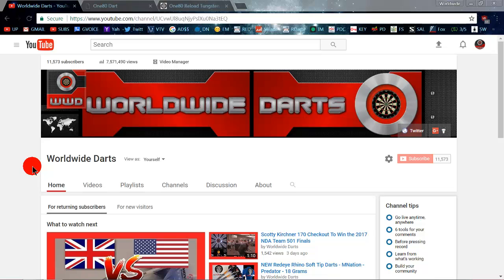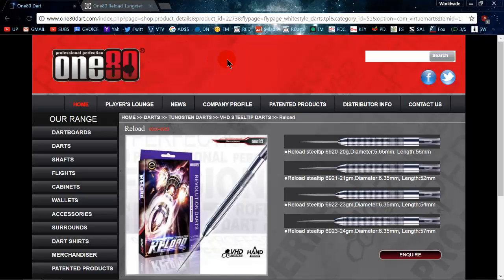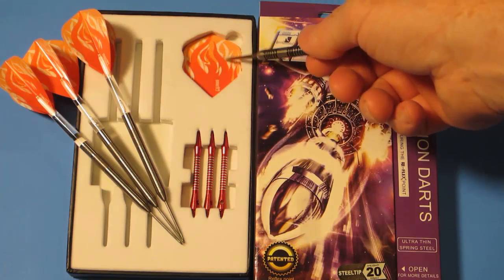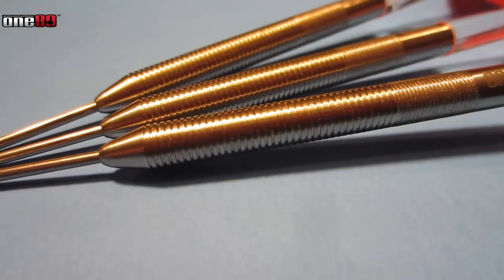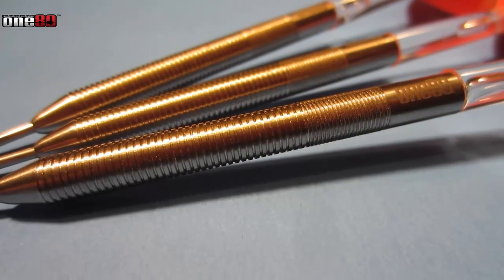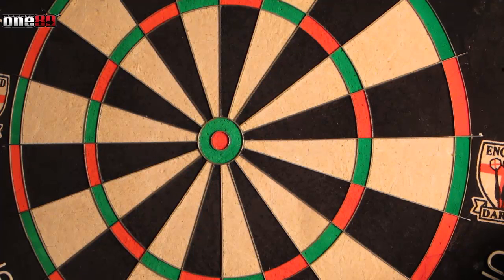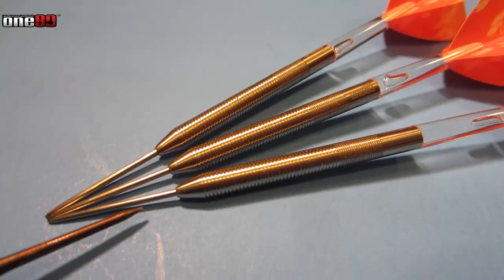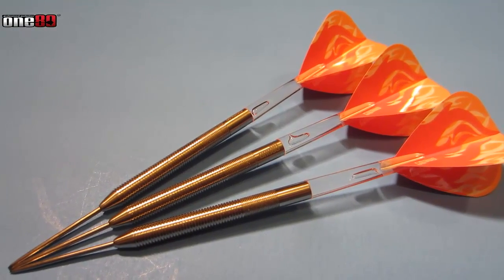One80 Reload Darts - 20 Grams With Reflex Points - Quick Review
In this video we take a quick look at the One80 Reload darts. These darts come with the patented Reflex points.